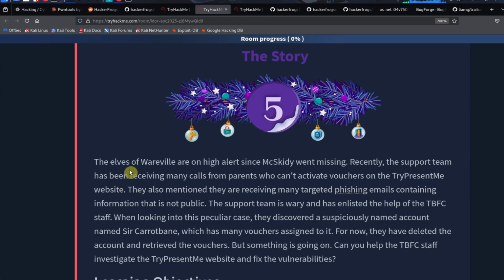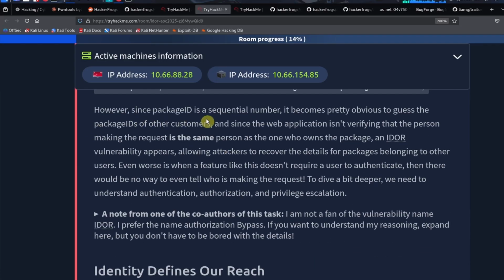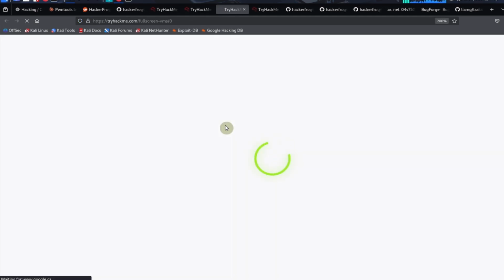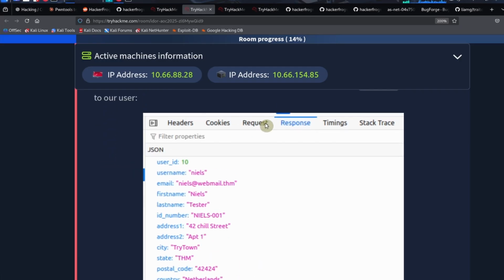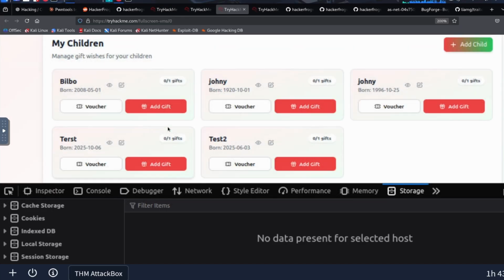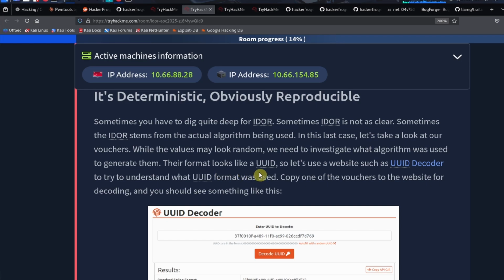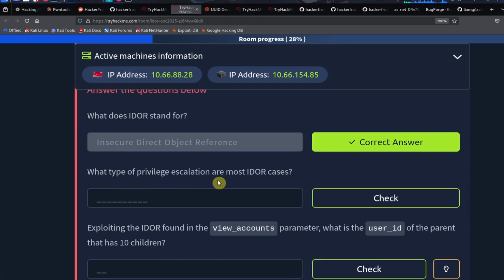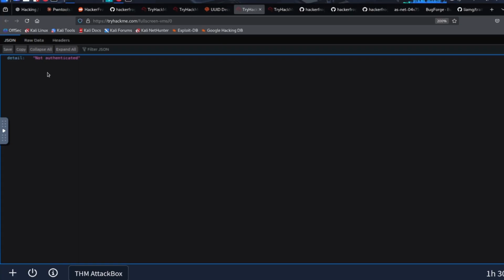TryHackMe Advent of Cyber 2025 - Day 5 - IDOR - Santa's Little IDOR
Follow along with the video! Once logged into the tryhackme site, navigate to the following URL: